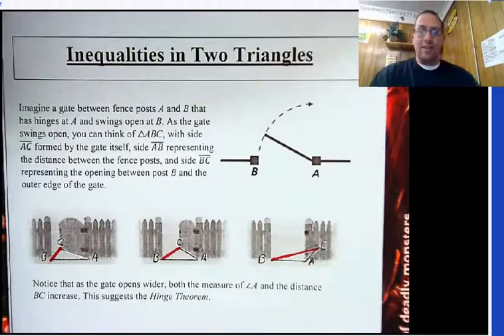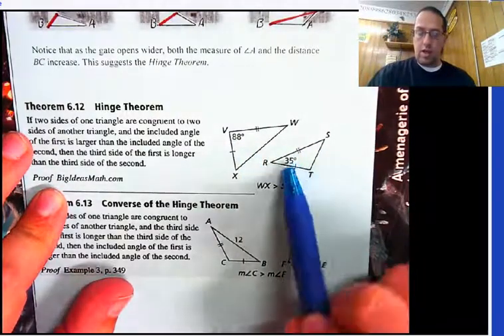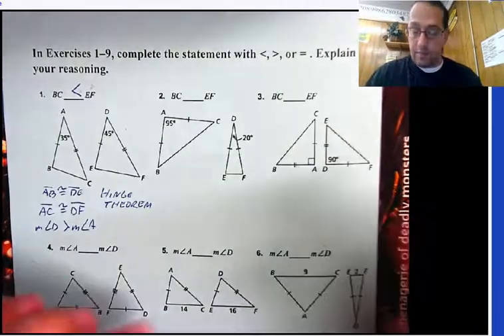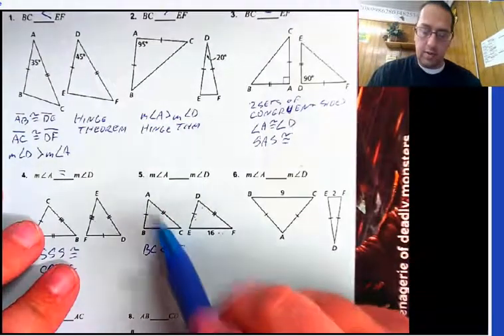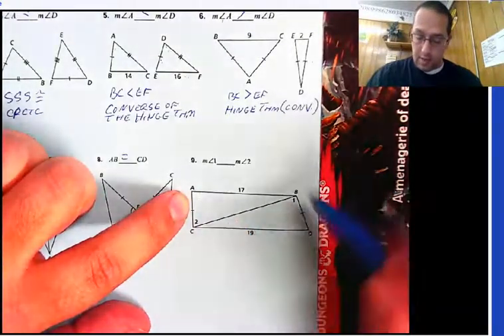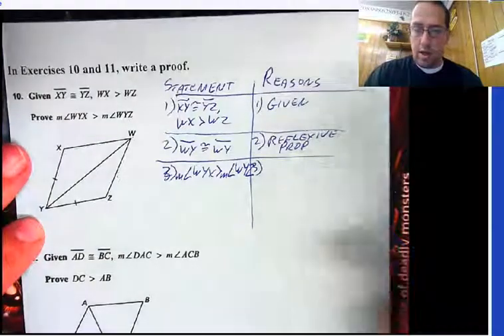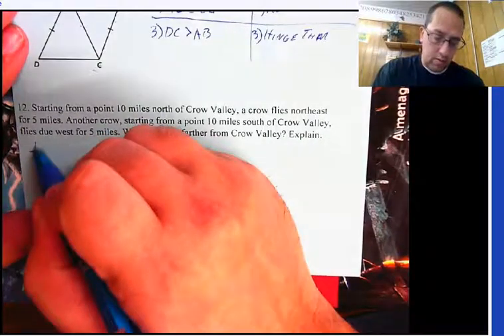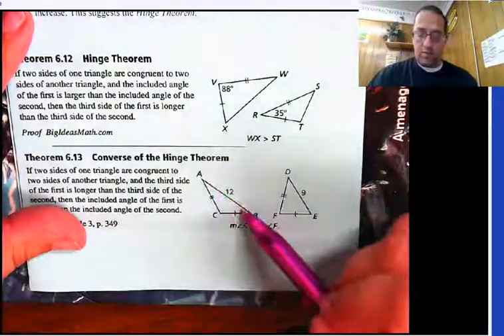6.6 Inequalities in Two Triangles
In this video we compare sides and angles between two different triangles, and apply the Hinge Theorem